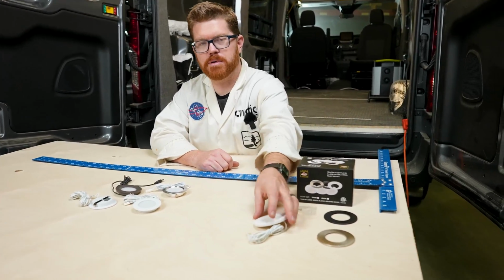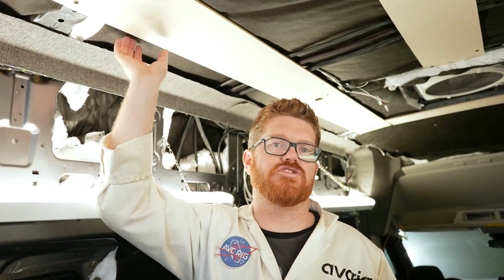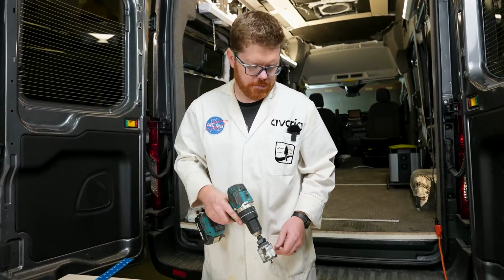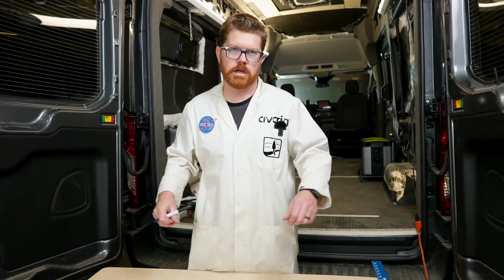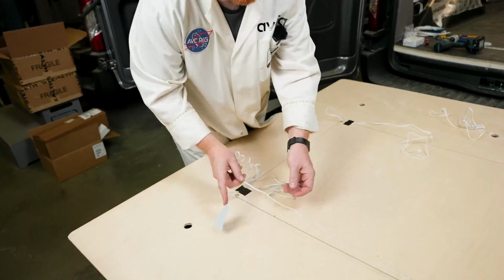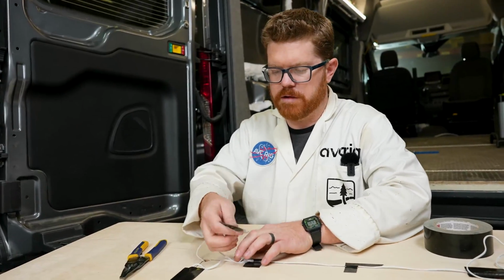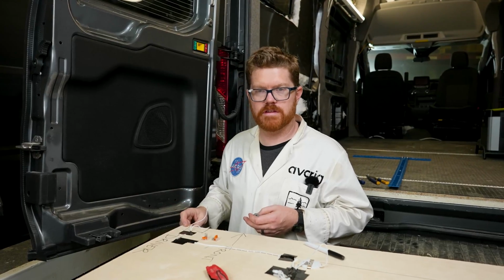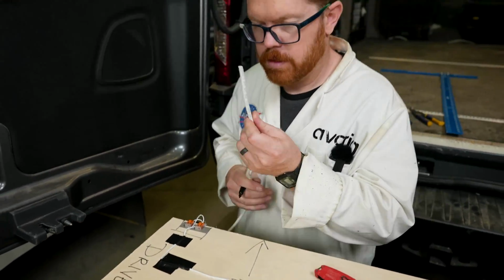LED Lighting FORD TRANSIT | EASY Lights to Ceiling Install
Today Matt is adding lights to the ceiling of our Ford Transit 2022 Adventure Van! We'll be demonstrating how to install LED puck lights. As well as how to connect your lights for easy wiring and future proofing!

Check out our Ford Transit Van Prep video where go over prepping our van for interior work as well as go over our AVC wall to ceiling supports

Tools / Materials you'll need:
(Using these links helps out the channel through residuals)

Makita Screwgun and Drill Set

Wall-board Square

2” Hole Saw
Permanent Markers

Measuring Tape

Electrical Tape

Wire Cutter

16g Wire

14g Wire

Gorilla Tape

Wire Crimps

Wago connectors

Wire Stripper

Milwaukee Knife (General)